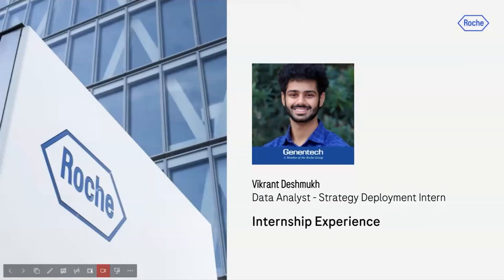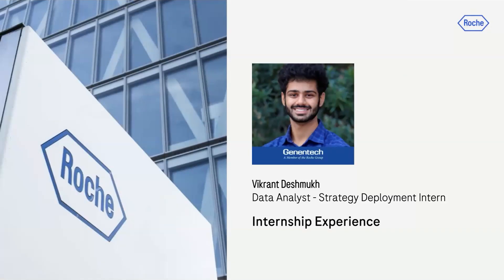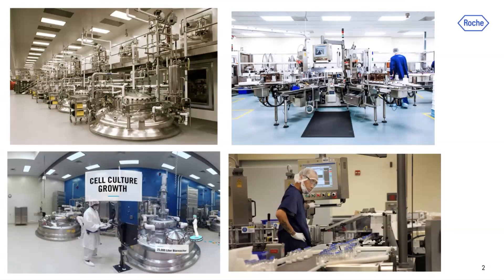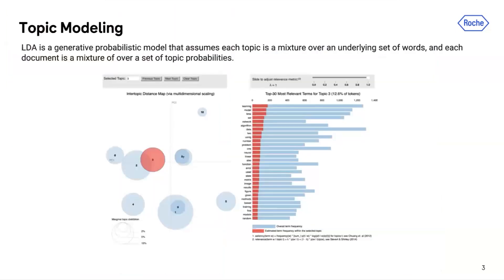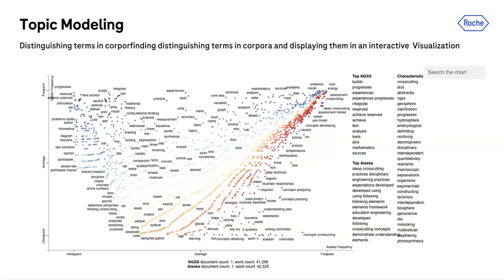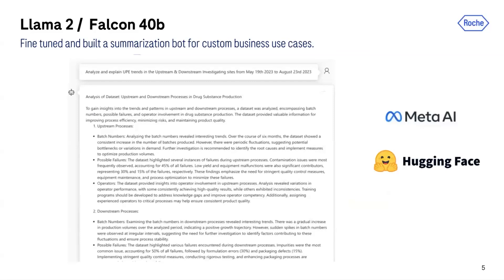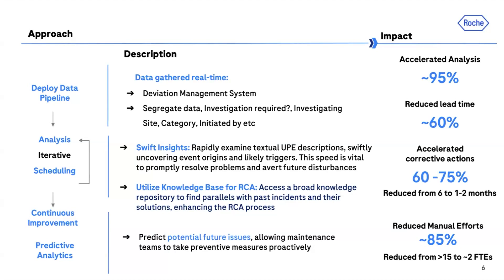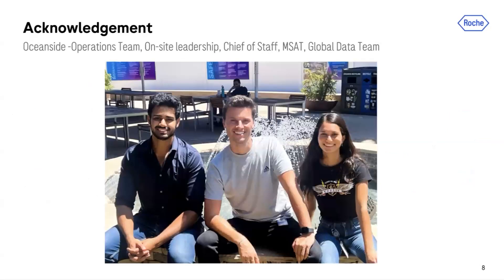Roche Internship Experience presented by Vikrant Deshmukh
University of Arizona MS in Data Science student Vikrant Deshmukh discusses his internship experience at the pharmaceutical company Roche, explaining the different data projects he worked on.